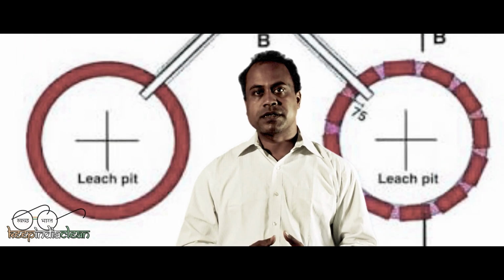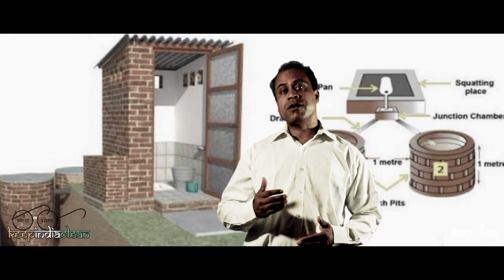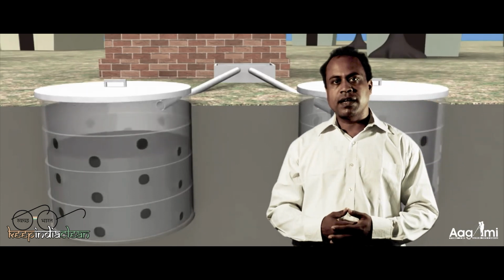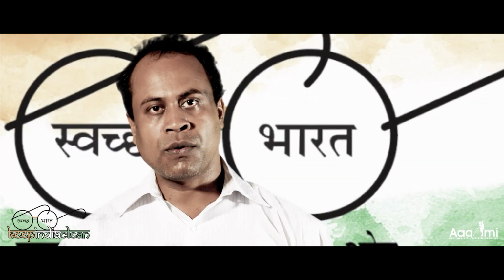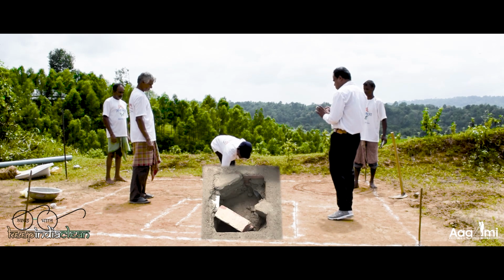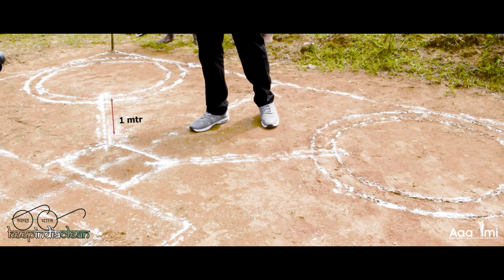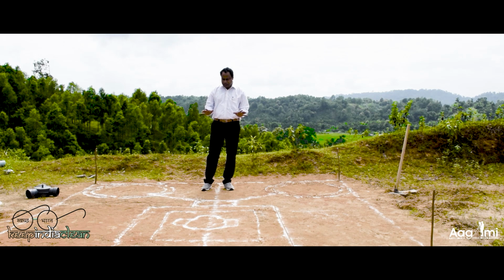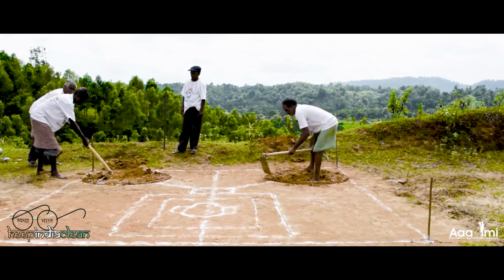Training Film on IHHL। Swachh Bharat Mission| Toilet।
Training Film on IHHL। Swachh Bharat Mission।

What is the meaning of IHHL in construction?
What is the government scheme for toilet construction?
What is the Swachh Bharat Abhiyan toilet scheme?
How many toilets are built under Swachh Bharat Abhiyan?
Why are bathrooms called latrines?
What is the difference between latrines and toilets?
How do I apply for toilet scheme?
What is the name of free toilet scheme?
How much is a toilet?
What are the 5 benefits of Swachh Bharat Abhiyan?
What are the 2 3 lines on Swachh Bharat Abhiyan?
Who launched Swachh Bharat Abhiyan?
Which state has maximum toilet facility?
Which state has eco save toilets?
Which state in India has less toilets?
What is the full form of WC toilet?
What is the old name of toilet?
What is a women's toilet called?
What is the full form of IHHL in Swachh Bharat?
What is the new name of Swachh Bharat Mission?
How do I apply for IHHL online?
Who launched Swachh Bharat Mission?
What are the 3 lines on Swachh Bharat?
How many toilets are there in Swachh Bharat Abhiyan?
What is the slogan of clean India?
What is the logo of Swachh Bharat?
Which is the first 7 star city in India?
What are the objectives of Swachh Bharat?
What are the benefits of Swachh Bharat Abhiyan?
What is the Swachhta pledge 2023?
Is Swachh Bharat Mission successful?
What is the topic of clean India?
मोबाइल से शौचालय ऑनलाइन कैसे करें?
प्रधानमंत्री शौचालय योजना के लिए आवेदन कैसे करें?
शौचालय योजना का लाभ कैसे लें?
शौचालय के कितने पैसे मिलते हैं?
टॉयलेट में कितनी देर बैठना चाहिए?
क्या टॉयलेट के ऊपर मंडराना बुरा है?
फ्री टॉयलेट योजना का नाम क्या है?
शौचालय कहाँ बनाये?
शौचालय की पात्रता क्या है?
शौचालय का पैसा कितने दिन बाद आता है?
शौचालय की लिस्ट में अपना नाम कैसे देखें?
हर घर शौचालय योजना कब शुरू हुई?
भारत में कितने शौचालय हैं?
शौचालय योजना कब शुरू हुई थी?
1 दिन में कितनी बार मल त्याग करना चाहिए?
सुबह बाथरूम कितने बजे जाना चाहिए?
पुरुष इतनी देर तक शौच क्यों करते हैं?
मेरा पेशाब बग़ल में महिला क्यों निकल रहा है?
टॉयलेट मैन कौन है?
SBM u से क्या मतलब है?
SBM का पूरा नाम क्या है?
समग्र स्वच्छता अभियान क्या है?
स्वच्छता अभियान का क्या महत्व है?
SBM कैसे चेक करें?
निपुण भारत मिशन की शुरुआत कब हुई?
स्वच्छ भारत मिशन के अध्यक्ष कौन है?
स्वच्छ भारत अभियान कब लागू किया गया?
एसबीएम से भरा क्या है?
स्वच्छता रिपोर्ट कौन जारी करता है?
स्वच्छता दिवस कब मनाया जाता है?
स्वच्छता के कितने आयाम है?
स्वच्छता 100 शब्द क्या है?
स्वच्छता का विषय क्या है?
दुनिया का सबसे साफ सुथरा देश कौन सा है?
शौचालय के पैसा कितना आता है?
शौचालय के लिए कितने पैसे मिलते हैं?
शौचालय का पैसा कब तक आएगा?
স্বচ্ছ ভারত অভিযানের উদ্দেশ্য কি?
স্বচ্ছ ভারত অভিযান কবে শুরু হয়?

মায়াজাল

Ihhl
Pm modi
Sbm apply online
ihhl apply online
ihhl apply online 2022
ihhl apply online gramin
ihhl gramin online application
ihhl apply online 2022 wb
gramin sauchalay online
gramin sauchalay online form
sauchalay online registration
sauchalay online registration 2022 gramin
sauchalay online registration 2023
sauchalay online registration 2023 gramin
swachh bharat mission gramin toilet apply online
Toilet
skibidi toilet